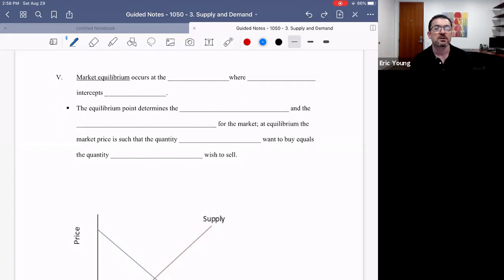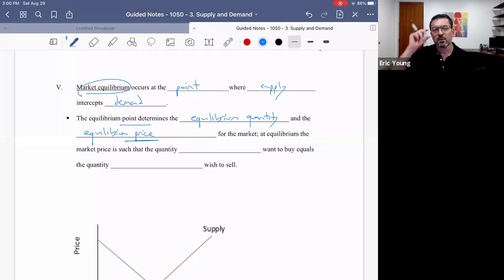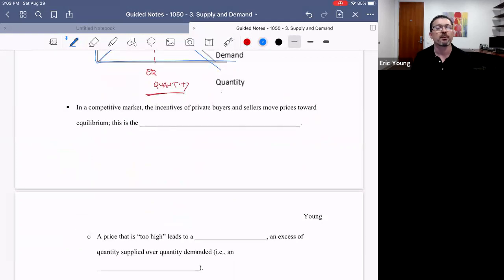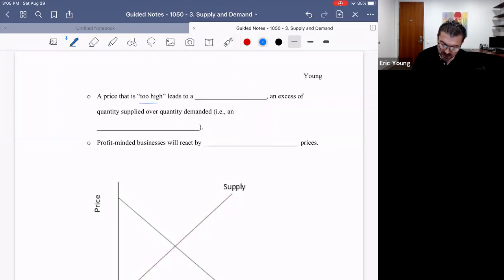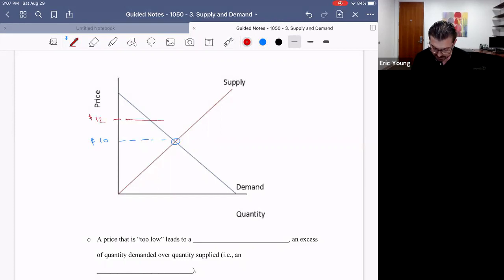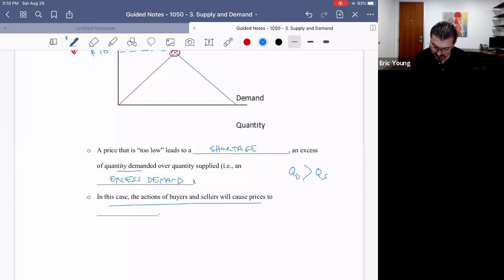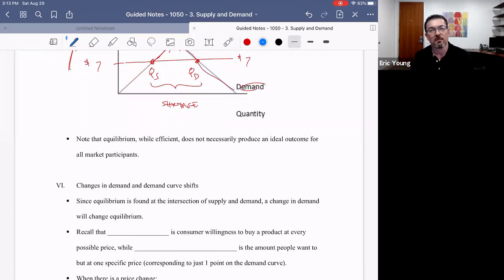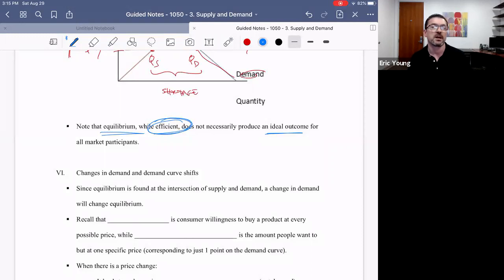3.4 Surplus, Shortage, and Market Equilibrium